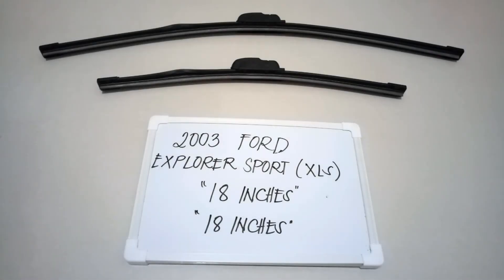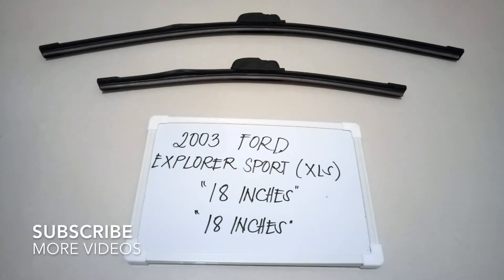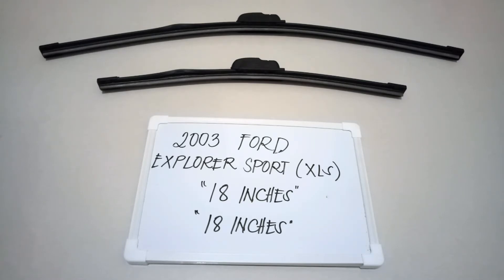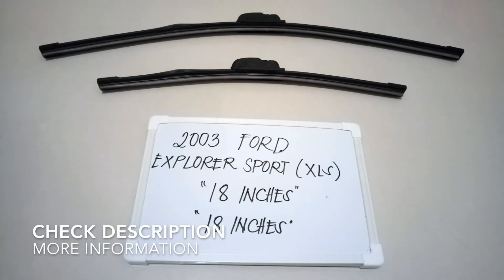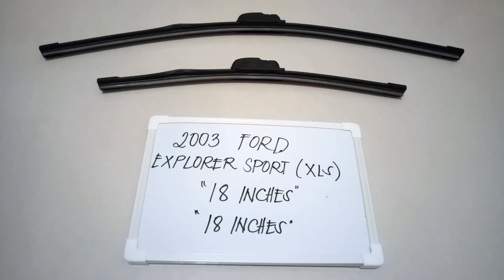🚗 🚕 2003 Ford Explorer Sport XLS Wiper Blade Replacement Size 🔴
2003 Ford Explorer Sport XLS Wiper Blade Replacement Size

2003 Ford Explorer Sport XLS Wiper Blade Replacement Size